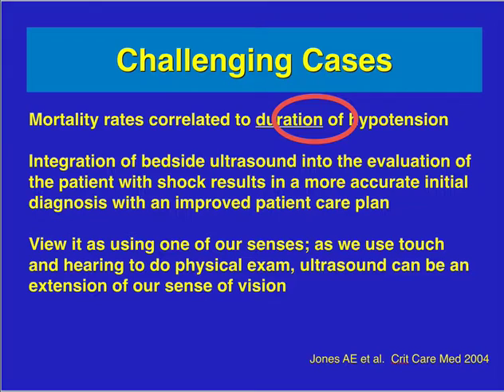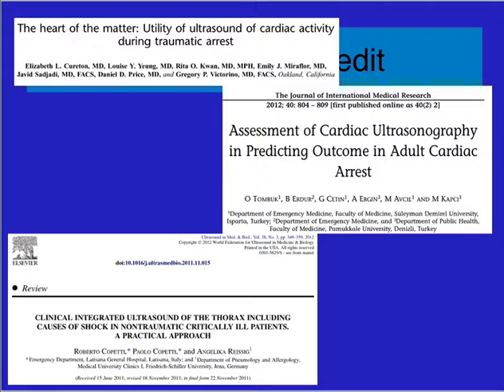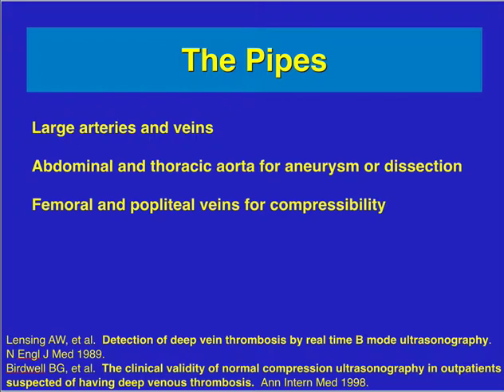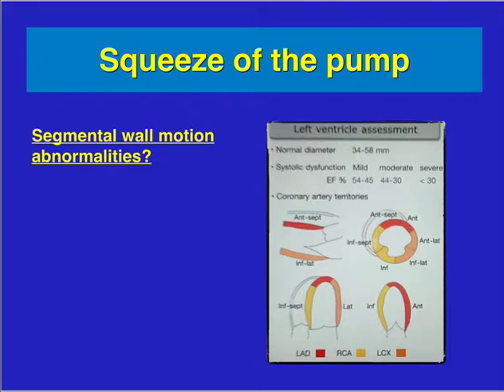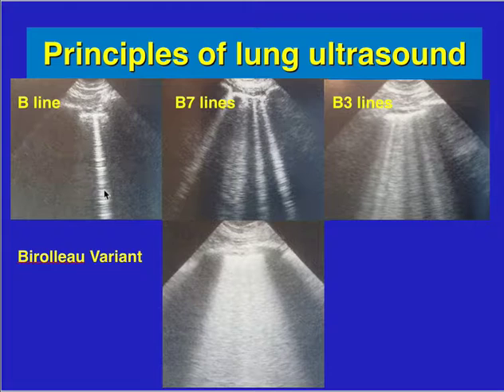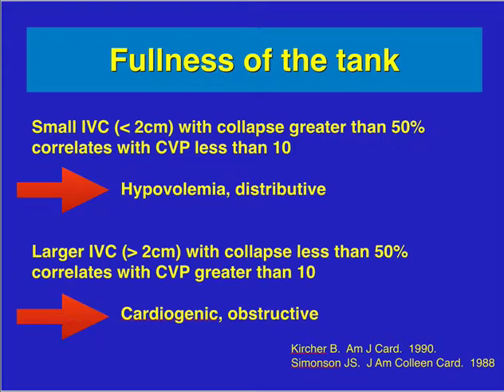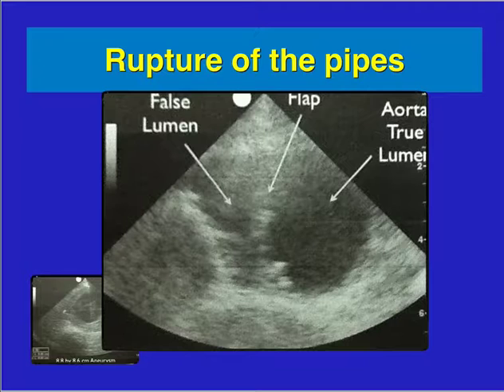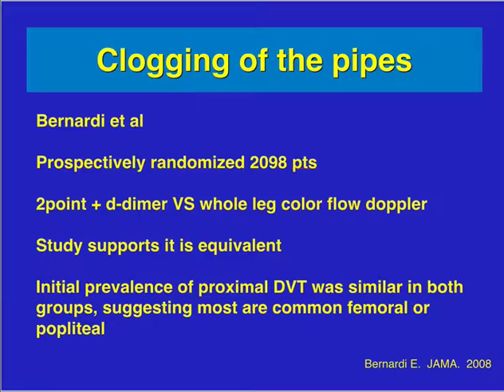Shock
Evaluation for shock in the hypotensive patient using ultrasound